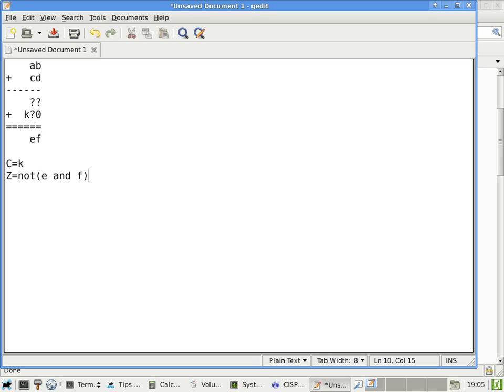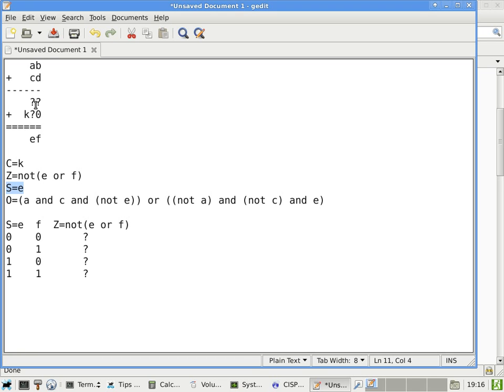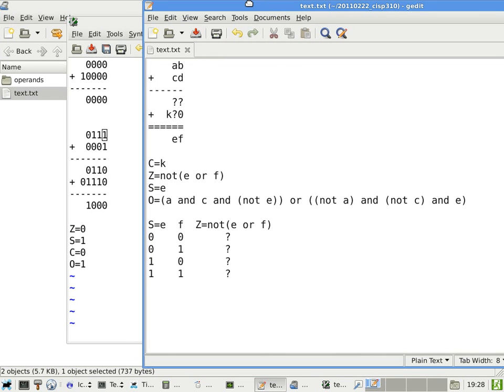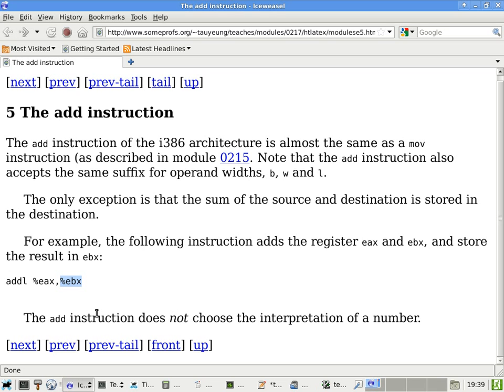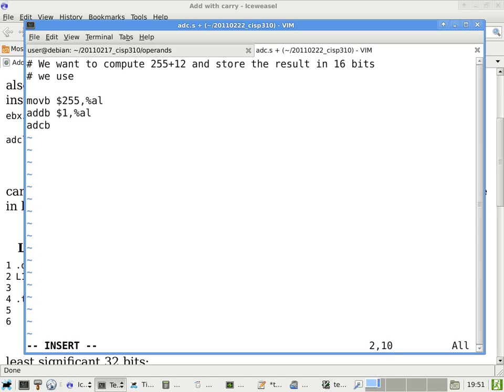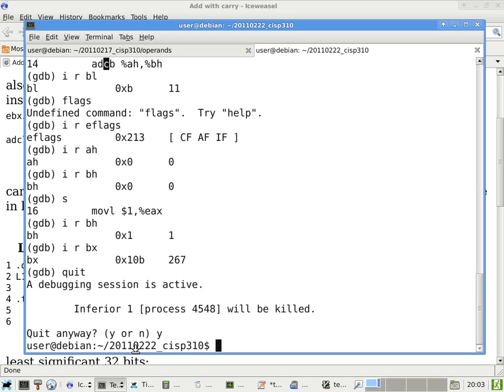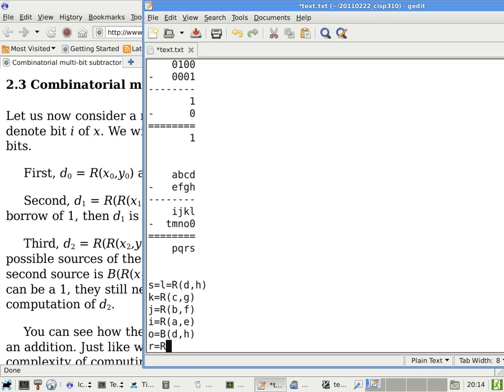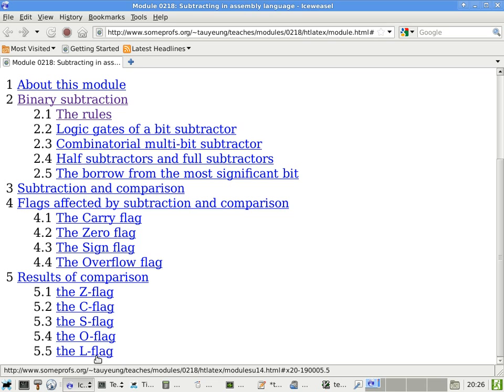20110222 cisp310 arc